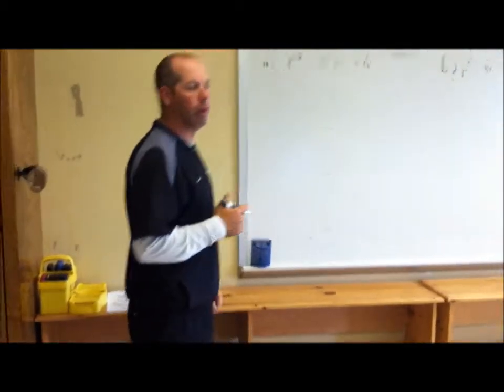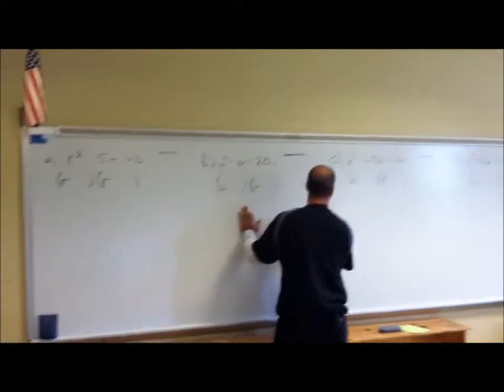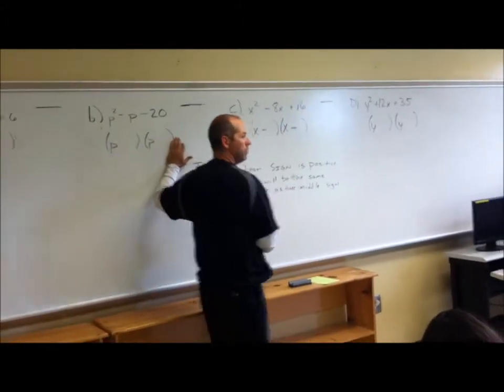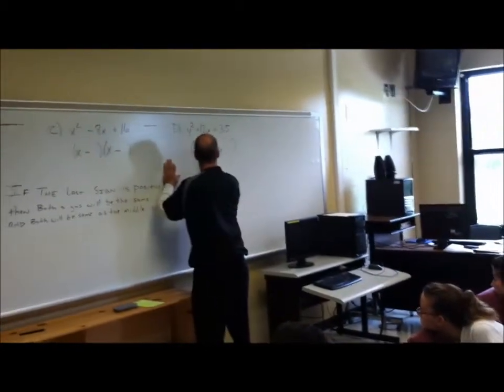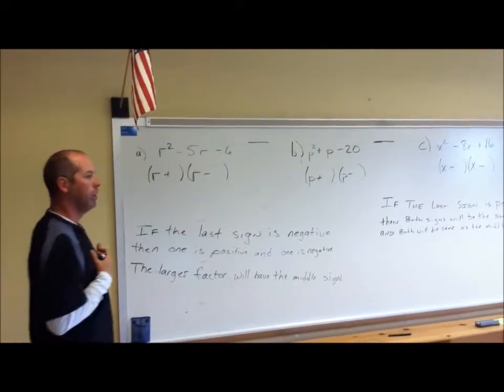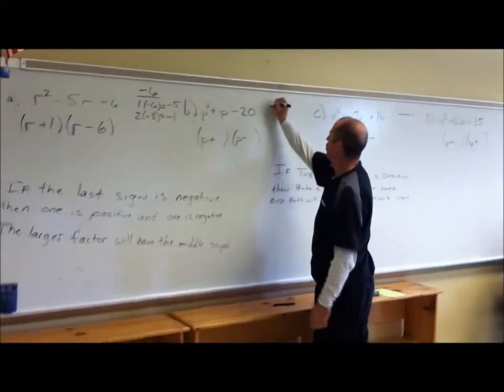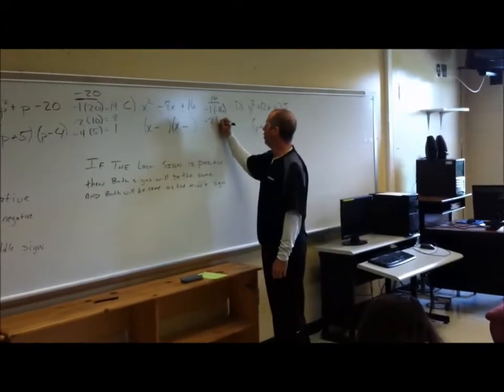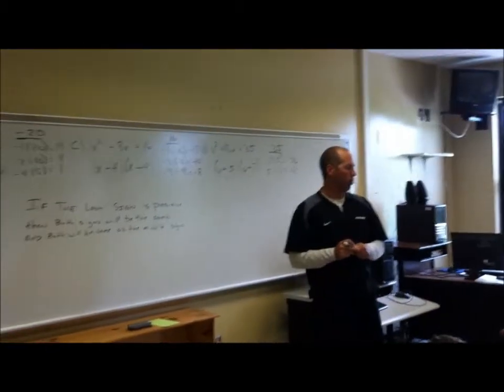trinomials with out coefficient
How to factor a trinomial without a coefficient